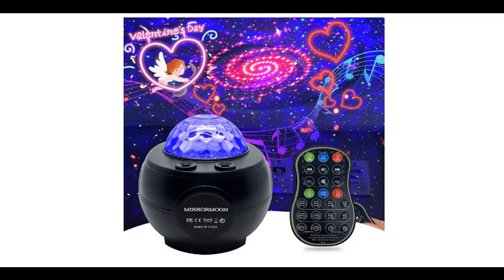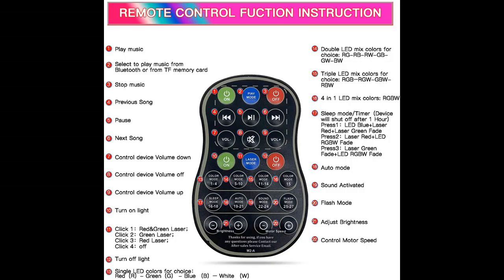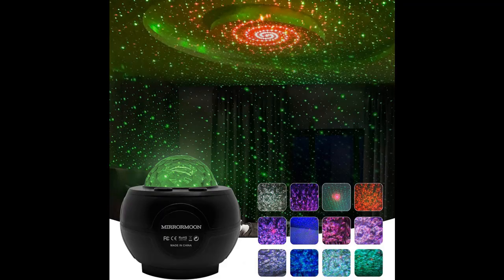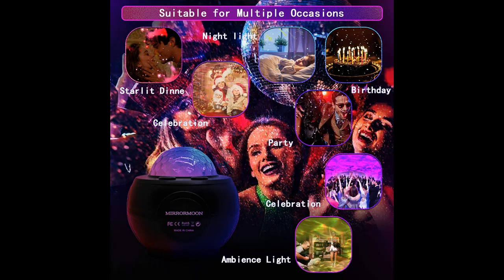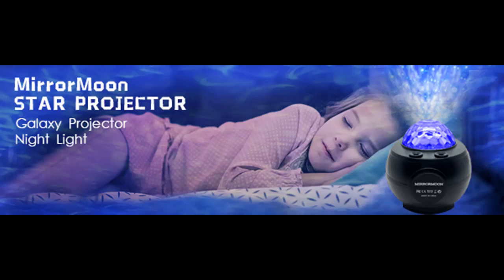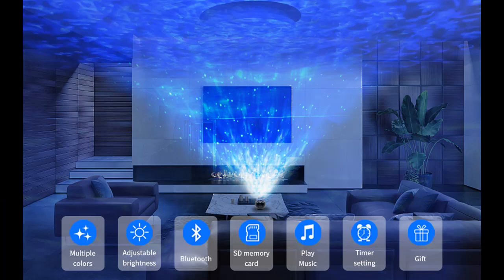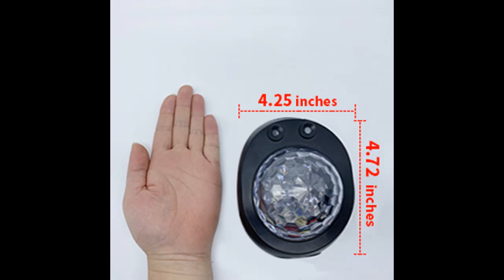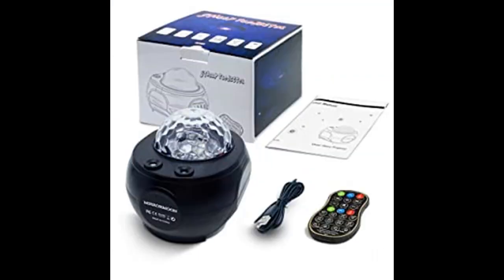MirrorMoon Star Projector Galaxy Room Light Projector with Bluetooth Music Speaker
Reasons compound to decide before select MirrorMoon Star Projector Galaxy Room Light Projector with Bluetooth Music Speaker, LED Nebula Cloud/Moving Ocean Wave Projector for Bedroom Ceiling/Game Rooms/Home Party, Black by Video introduce the latest products youtube channel.

Why Choose MirrorMoon Star Projector Galaxy Room Light Projector with Bluetooth Music Speaker?

Specification details/Price details/Full Reviews [RECOMMEND]

MirrorMoon Star Projector Galaxy Room Light Projector with Bluetooth Music Speaker, LED Nebula Cloud/Moving Ocean Wave Projector for Bedroom Ceiling/Game Rooms/Home Party, Black